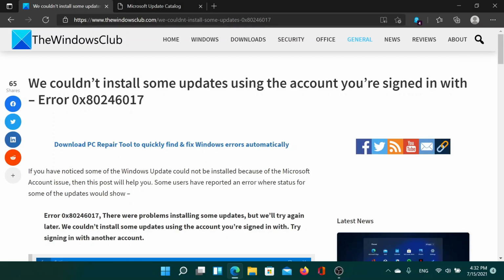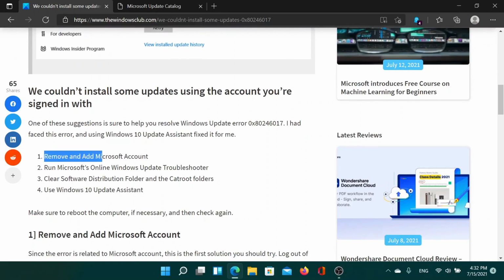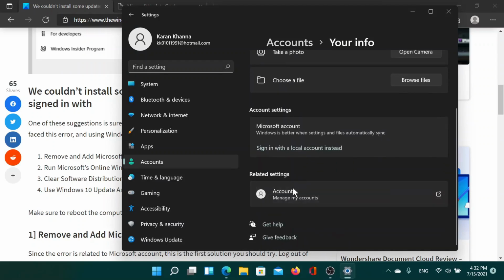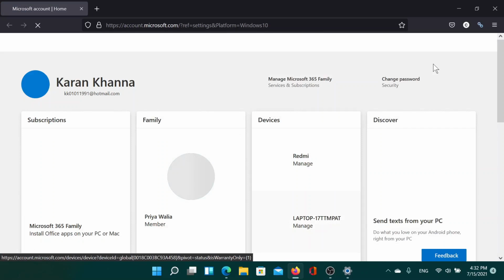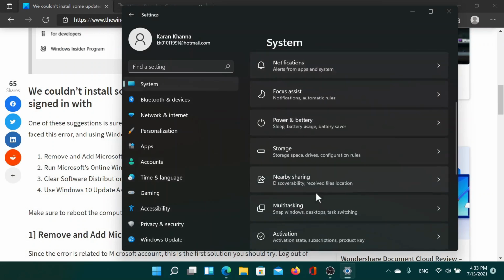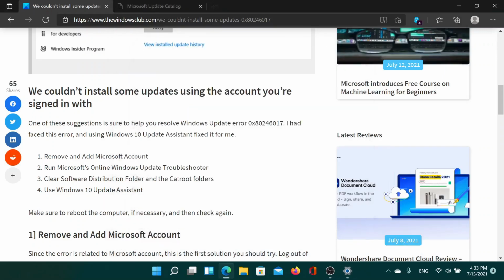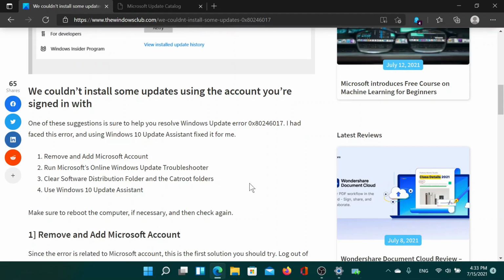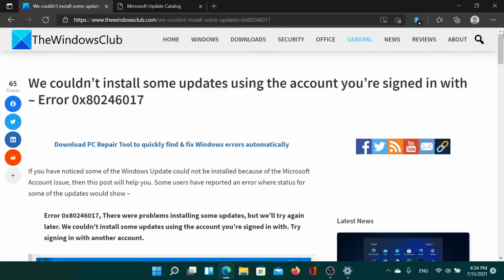We couldn’t install some updates using the account you’re signed in with – Error 0x80246017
If you have noticed some of the Windows Update could not be installed because of the Microsoft Account issue, then this post will help you. Some users have reported an error where status for some of the updates would show –

Error 0x80246017, There were problems installing some updates, but we’ll try again later. We couldn’t install some updates using the account you’re signed in with. Try signing in with another account.

Here are some fixes and suggestions:

1] Remove and Add Microsoft Account

2] Run Microsoft’s Online Windows Update Troubleshooter

3] Clear Software Distribution Folder and the Catroot folders

4] Use Windows 10 Update Assistant

Timecodes:
0:00 Intro
0:26 Add and remove the Microsoft account
1:09 Run Windows Updates troubleshooter
1:31 Clear SoftwareDistribution and Catroot2 folders
1:54 Update manually